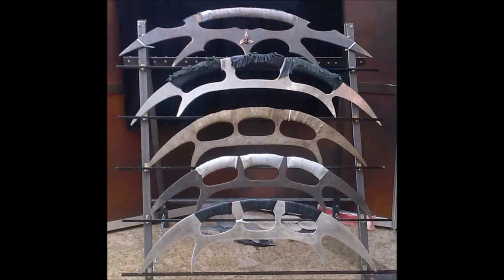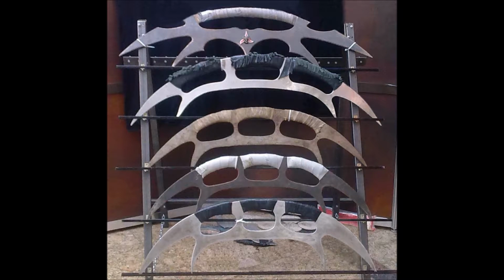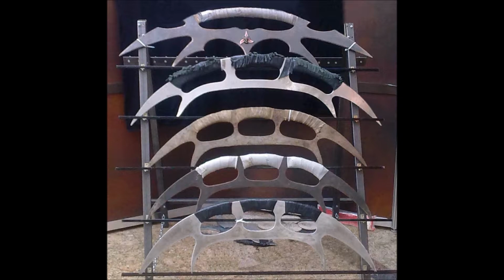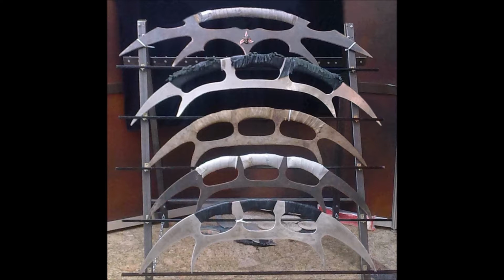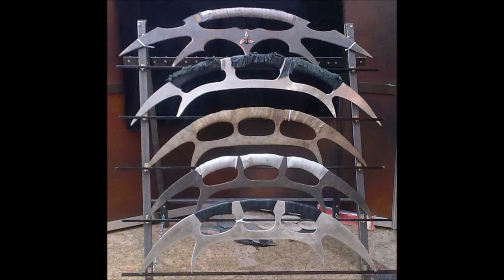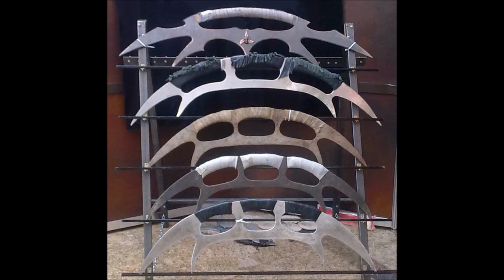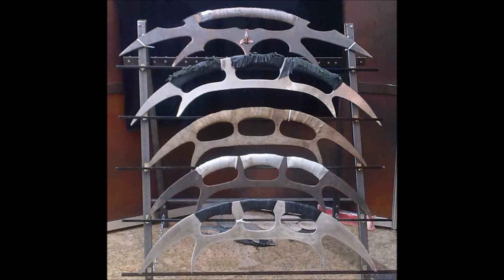Is the Bat'leth a Useful Weapon?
I discuss the advantages and disadvantages of the fictional weapon.